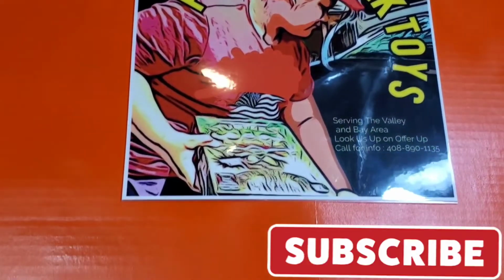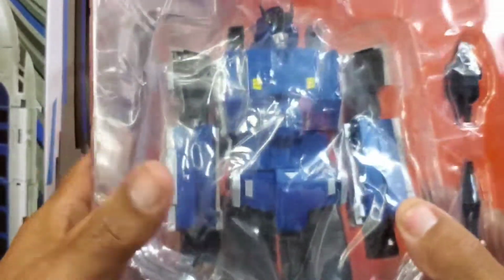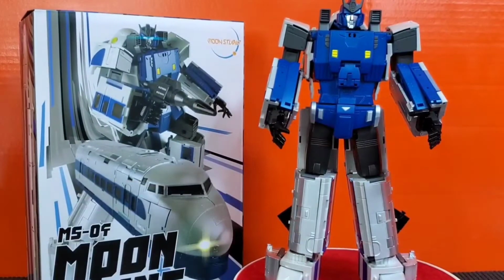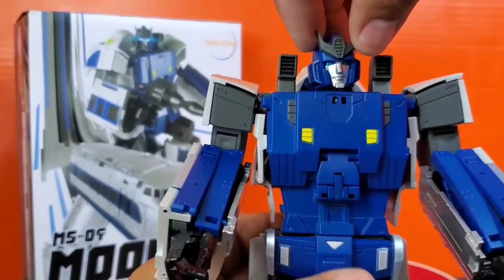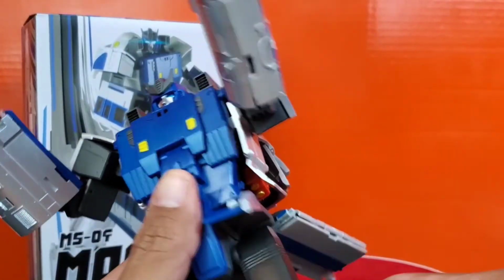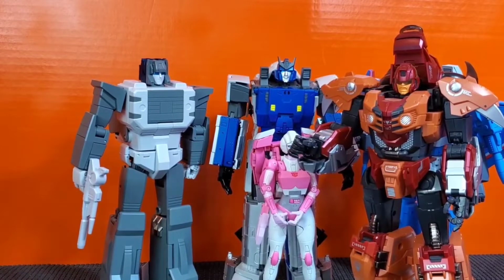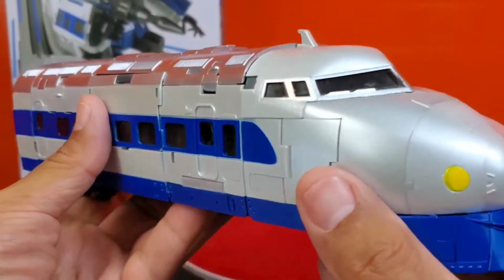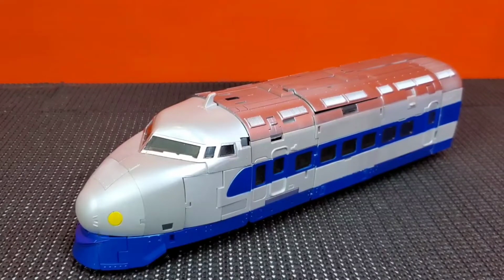MS-04 MOONSTUDIO MOONSHINE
MOONSTUDIO Has another great addition to it Raiden combiner!